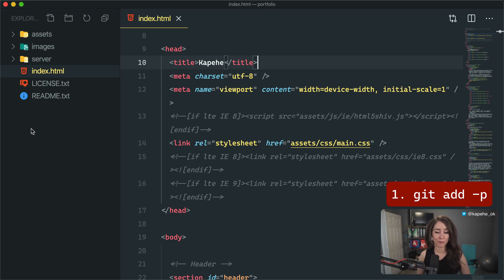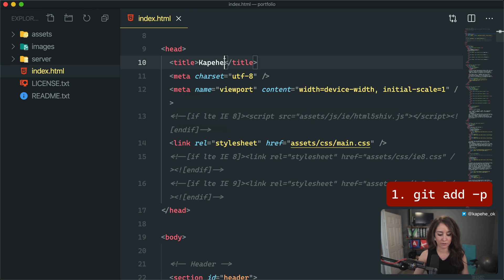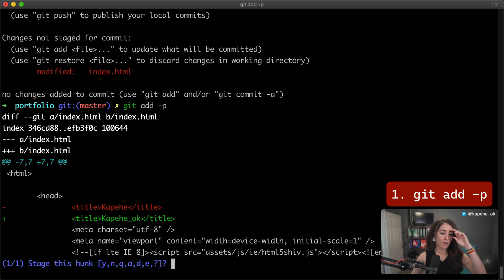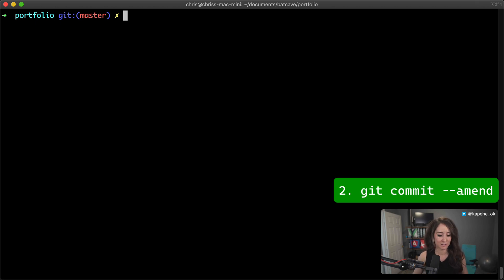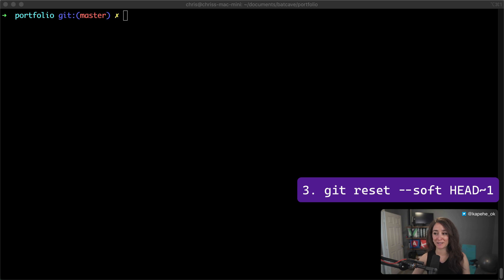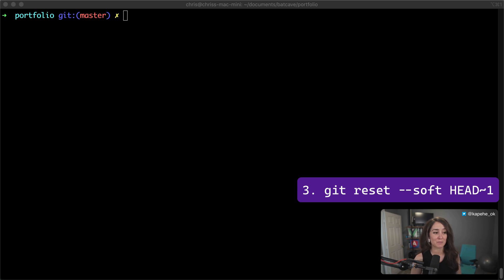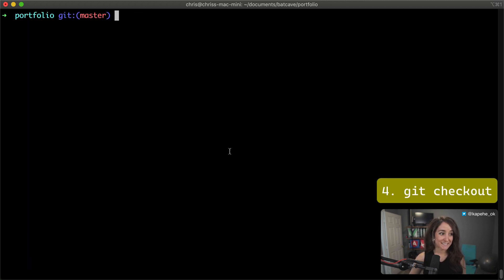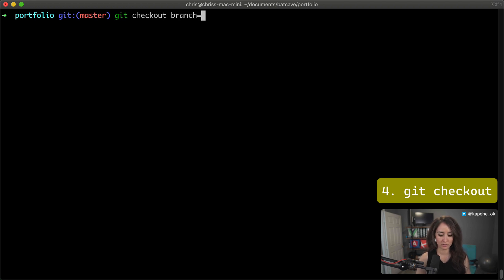7 Git Commands You May Not Know 🥳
In this video, we are going to go over the top 7 lesser-known Git commands. Some of these you may have used, some may be new to you, and some you might think there's no way this is going to work! Let's try them out! 💃

1. git add -p 0:22
2. git commit --amend 2:47
3. git reset --soft HEAD~1 3:57
4. git checkout 6:11
5. git cherry-pick 8:58
6. git stash 11:23
7. git help 13:47